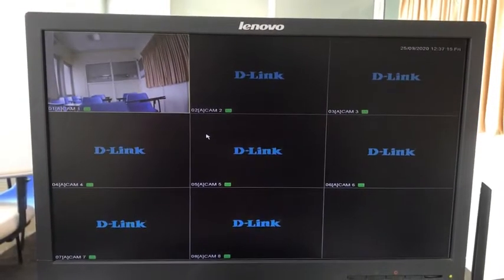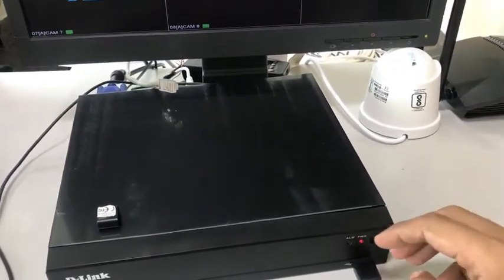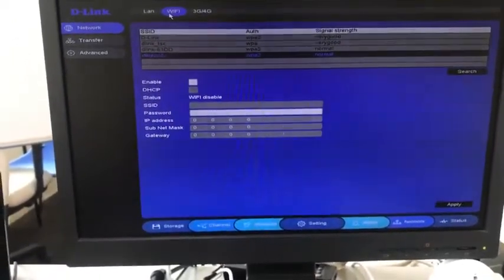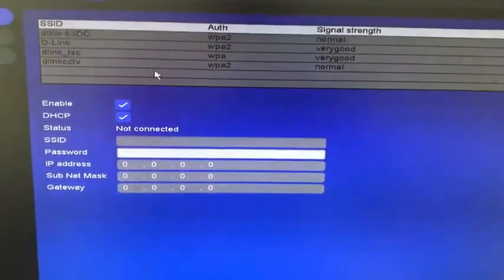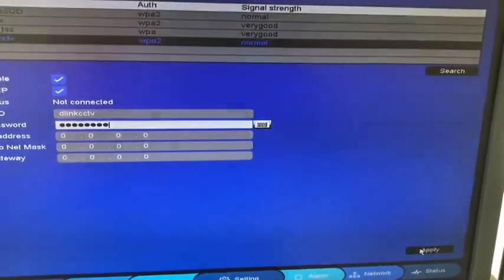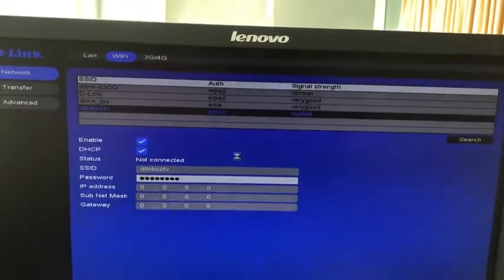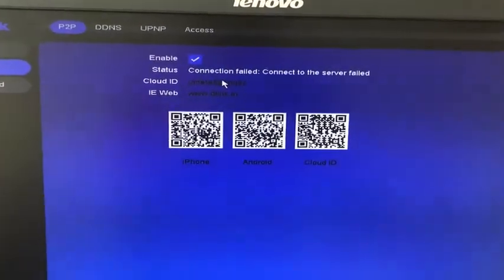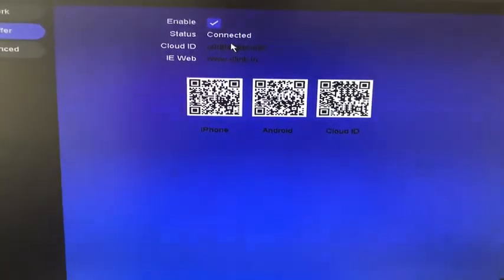CCTV Tutorial How to connect DVR & NVR to WiFi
This video is to help customers understand how to connect DVR and NVR to wifi: This video will guide you to connect your DVR/NVR to wifi which will let you install your DVR/NVR to any convenient location.
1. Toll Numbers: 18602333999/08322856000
2. Email or Chat support: service.dlink.co.in
3. CCTV mobile support: 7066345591
4. CCTV Toll support: 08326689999

Our Latest updates on all Information Technology and Mobility Products. Will Make the buyer to understand each products better and purchase the right product that they are looking out. We are Dealing with all International brands Like HP, Lenovo, HPE, Samsung, LG, Benq, D-link, Hikvision, Sony, Commscope, Honeywell, Posiflex, Rugtek, Asus, JBL, Western Digital, Seagate & Nvidia. With 26 years of Legacy and being one of the leading distributor in South India making us also an industry Expert. We thank you all for the support and looking forward to serve better in the future.